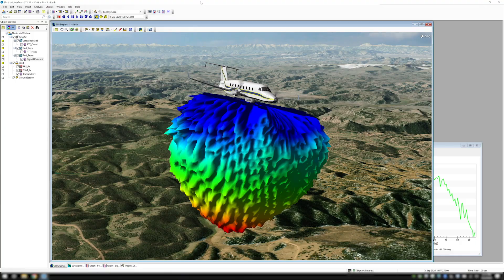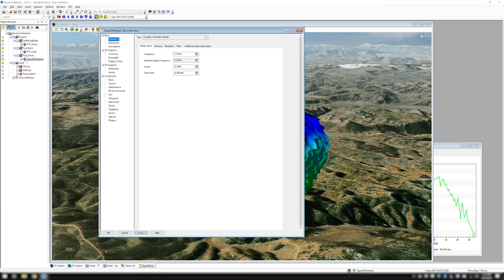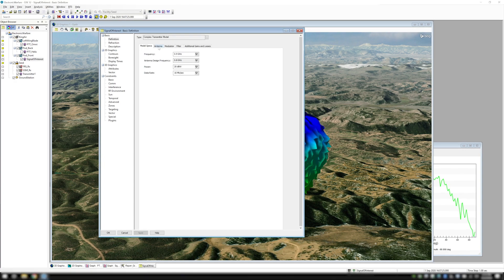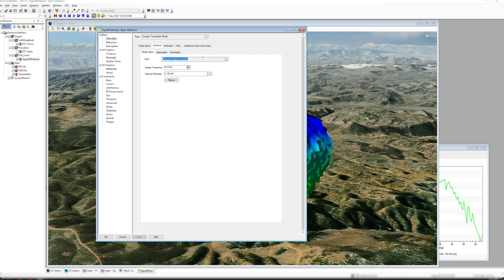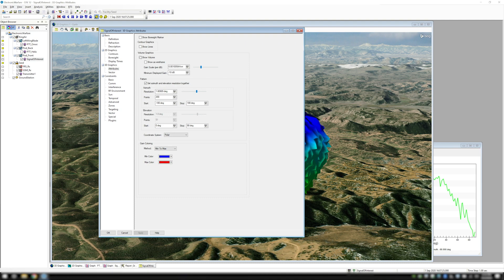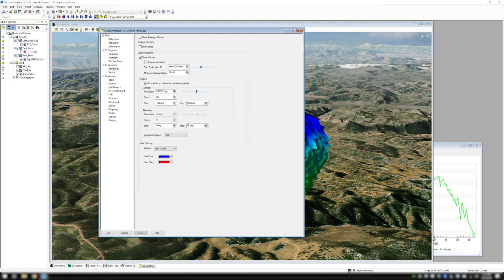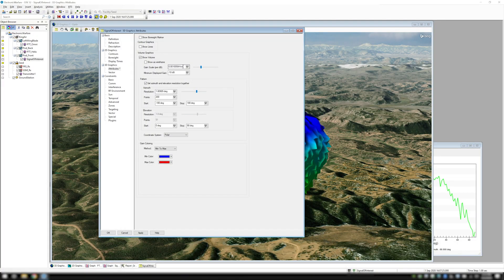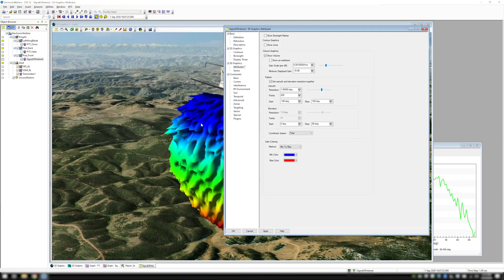Showing Antenna Volume - AGI Geeks 34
Understanding the 3-dimensional shape of a communications antenna is hard. Kate quickly shows how to turn on an antenna's volume to visualize in 3D and get a much better understanding of what it is actually doing in Systems Tool Kit (STK).